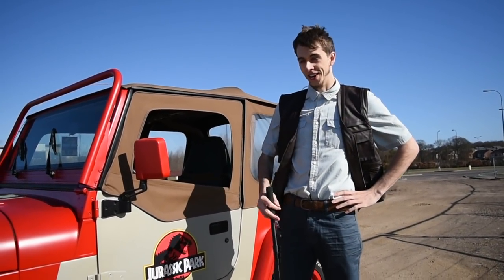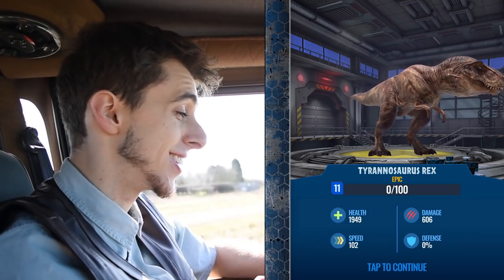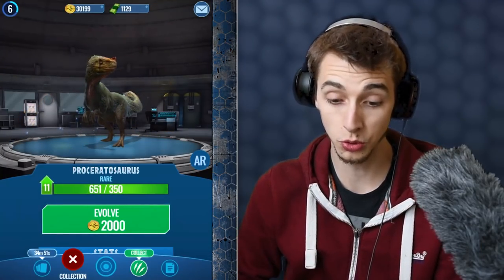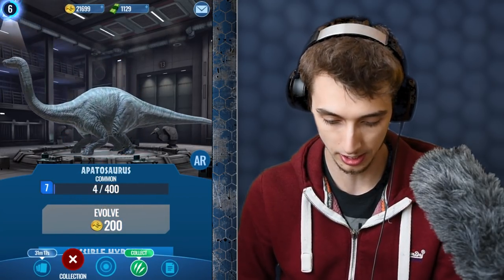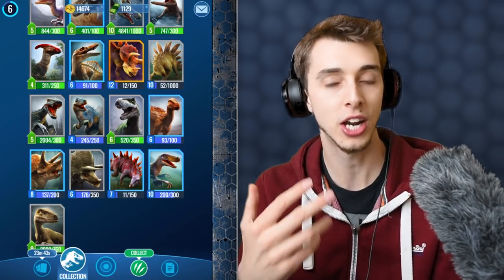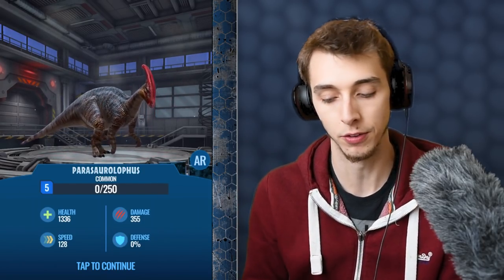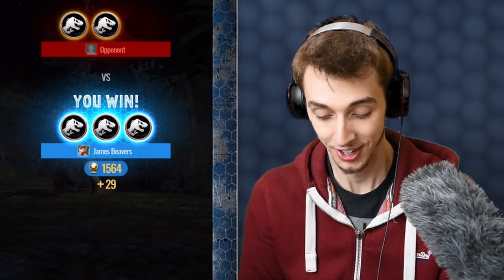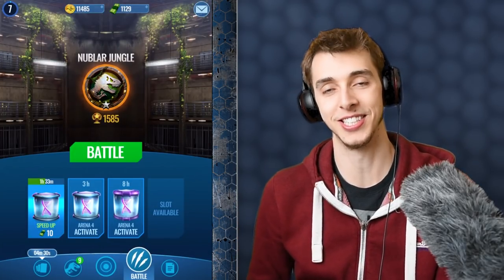HUNTING REAL DINOSAURS!!! - Jurassic World Alive | Ep6 ( Jurassic GO )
Jurassic World Alive! Now we head out into the world and find dinosaurs everywhere. AND RIDE A BUS!